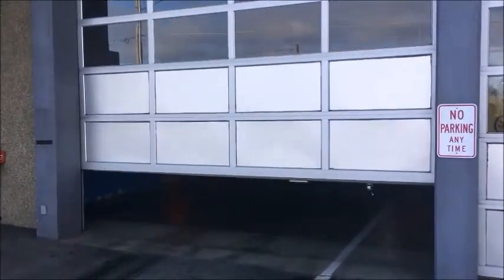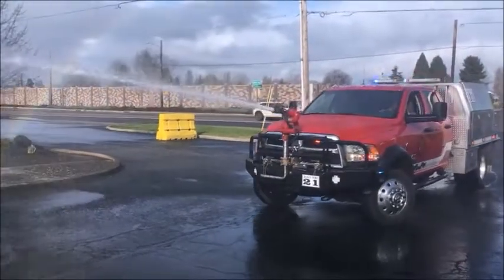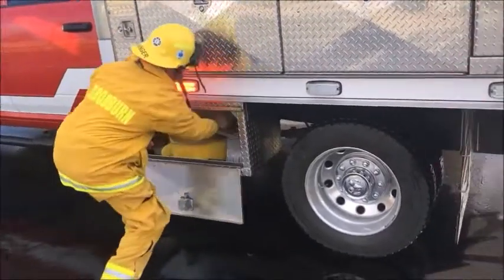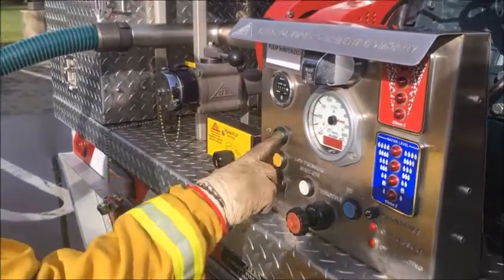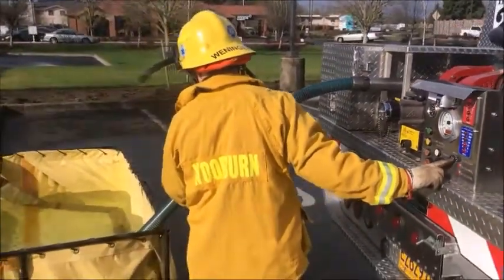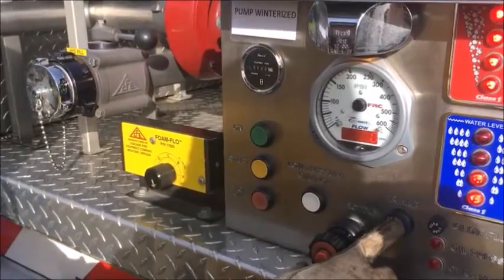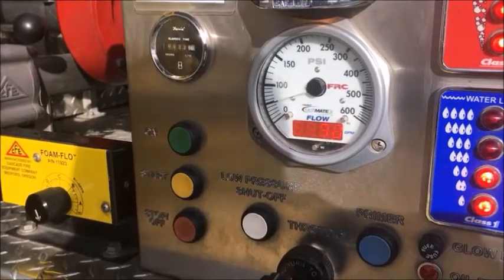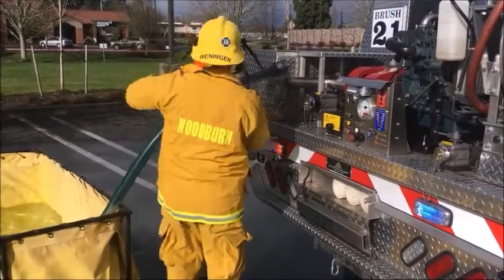Brush21 Drafting Ops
Water supply from static source utilizing light brush unit.